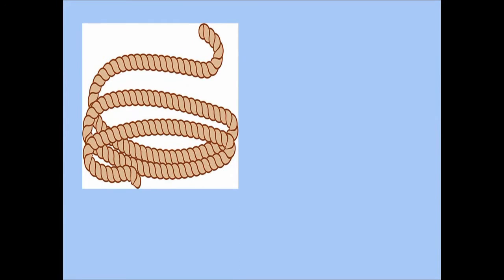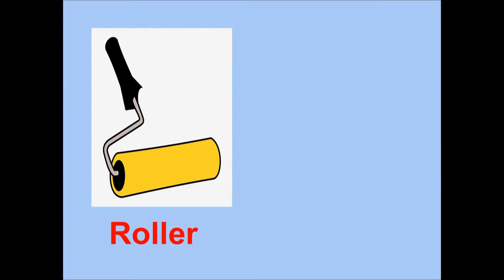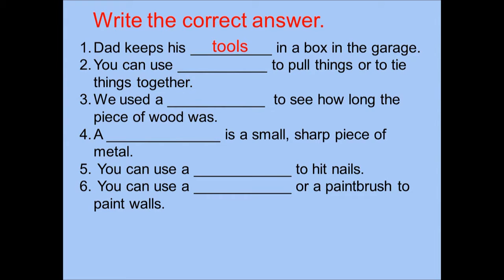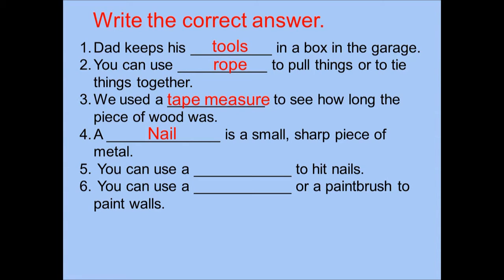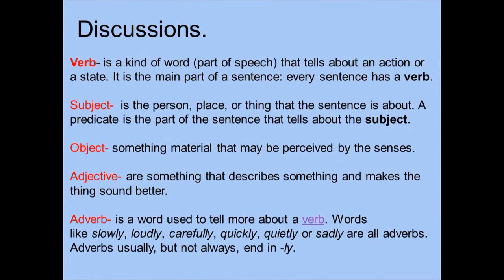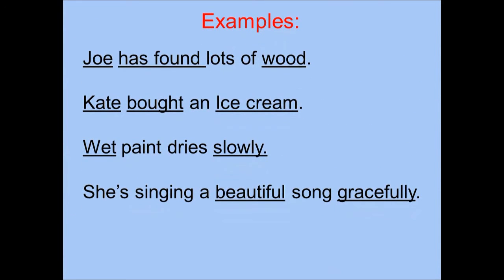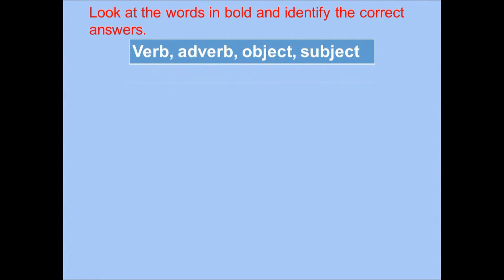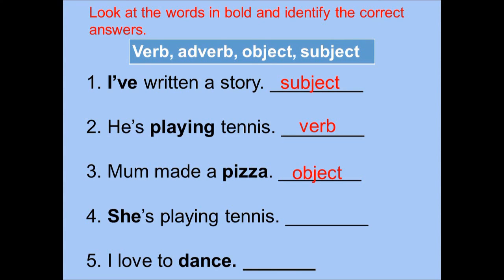Level 6: FF5 - Unit 2( part 2) - Miss Julie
Images and some content were taken from Family and Friends 5- Unit 1 Lesson 2